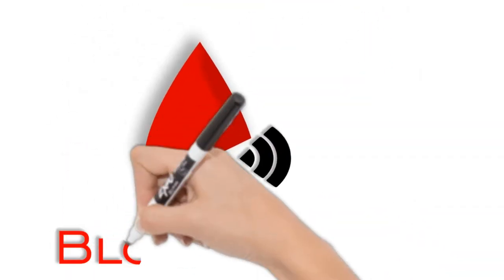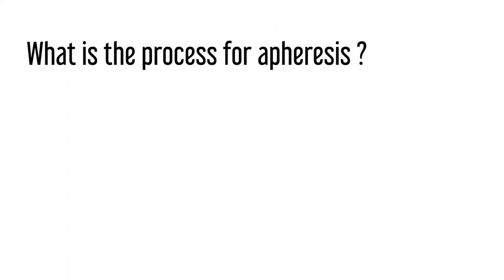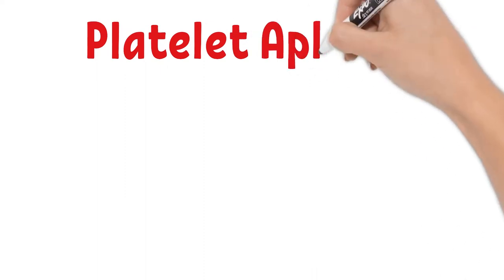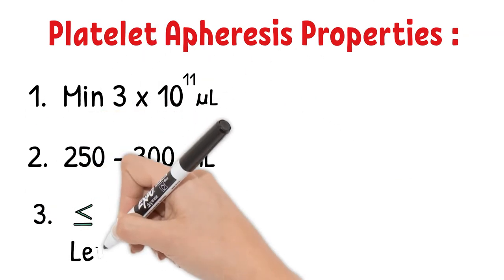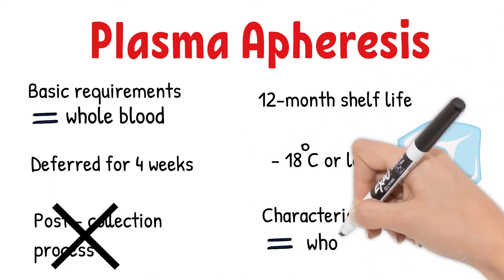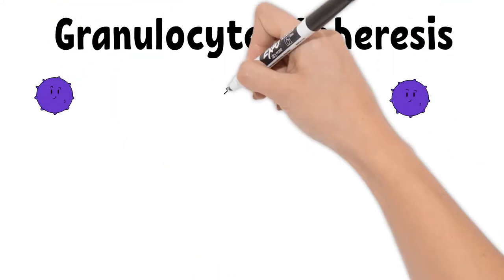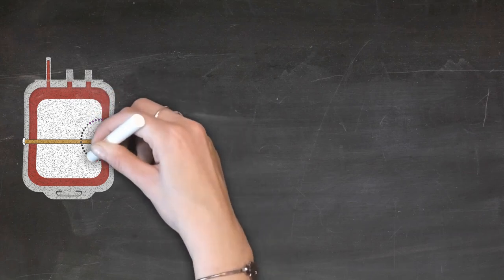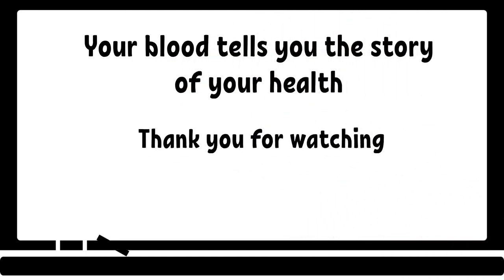Ep.4. Apheresis and Granulocytes Transfusion| Blood Donation Journey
Once you know the donor requirement for whole blood collection, knowing apheresis requirement is not much different. There are some specific requirements that are added on for apheresis, but that should not be something to discourage anyone from learning about it or becoming a donor. It is always good to give especially this donation is an equal to a life that can be save. I never wish this for anyone, but you will never know. You do not know when you or your love ones would need blood, but when you do we are here for you.

Timestamps:
0:00 – Intro
0:51 – Apheresis overview
3:56 – Plateletapheresis
6:57 – Plasmapheresis
7:54 – RBC and multicomponent apheresis
9:37 – Granulocytes apheresis
11:20 – Blood Talks Fun Times!